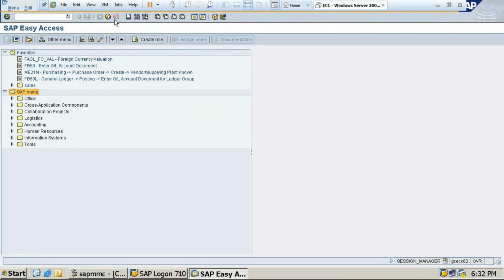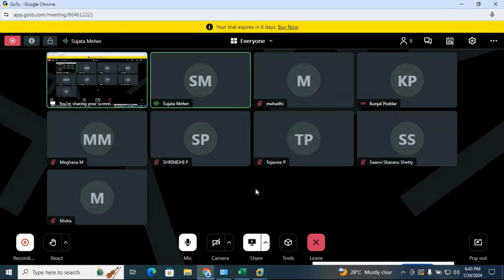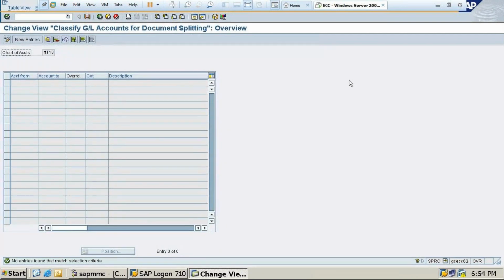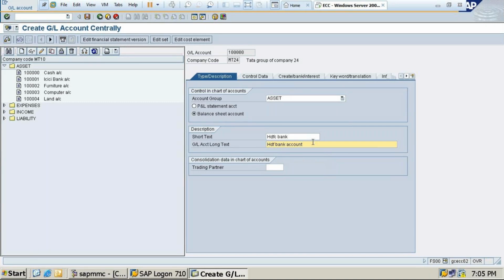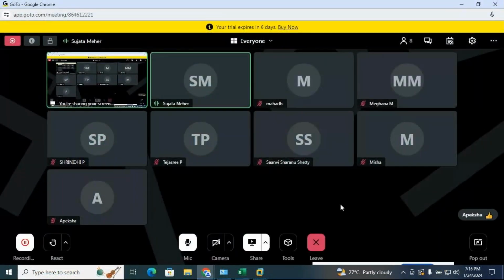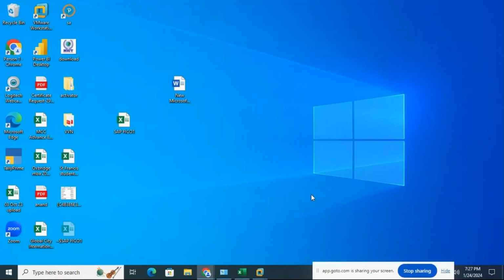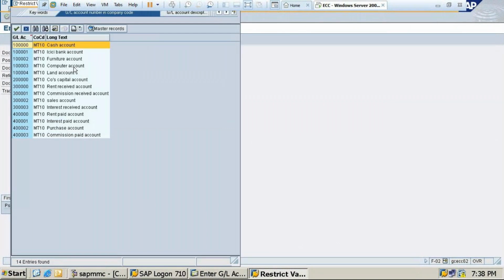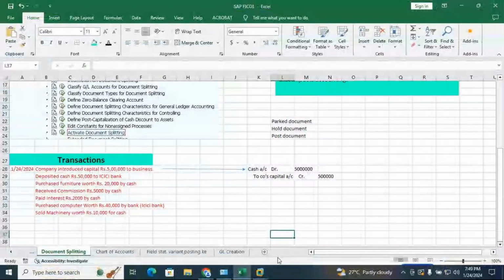Sujata SAP 24th Jan Mcc